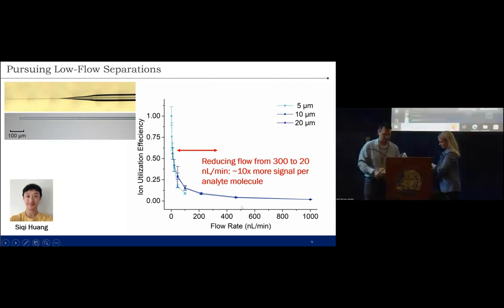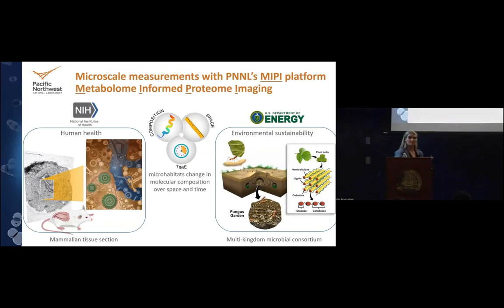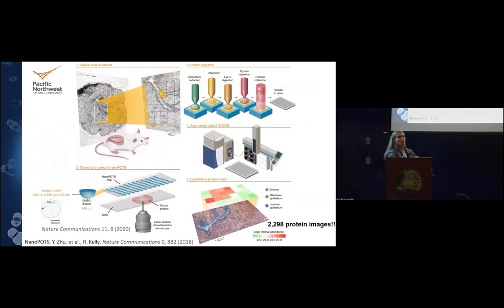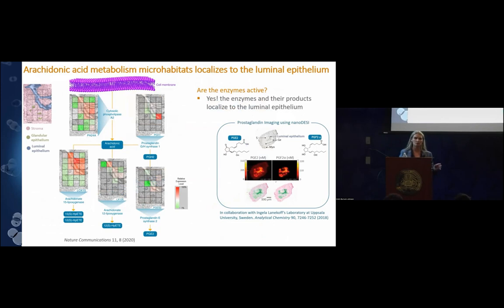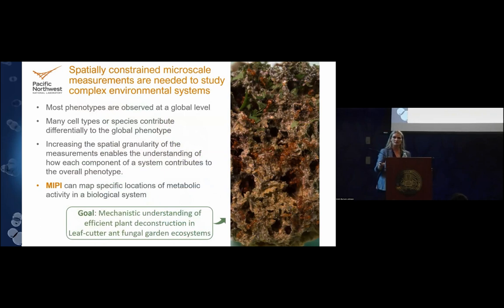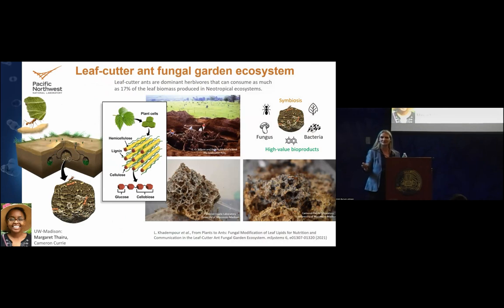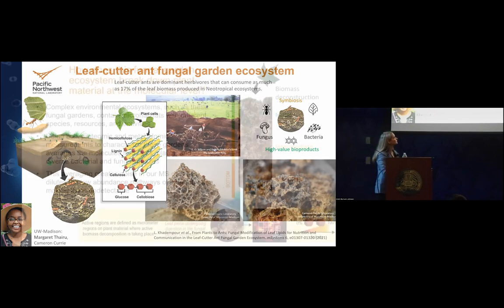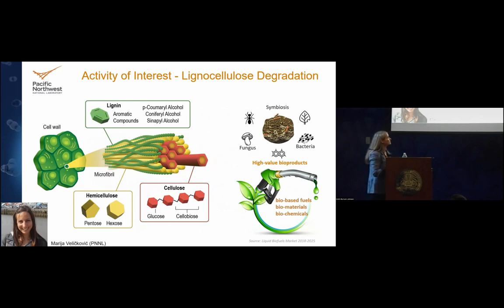Mapping Microhabitats in Environmental Systems with Metabolome Informed Proteome Imaging l SCP2023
Presentation by Dr. Kristin Burnum-Johnson, PNNL, at the 6th single-cell proteomics conference, SCP2023 Mapping Microhabitats in Environmental Systems with Metabolome Informed Proteome Imaging.